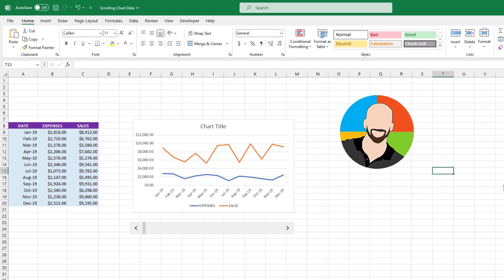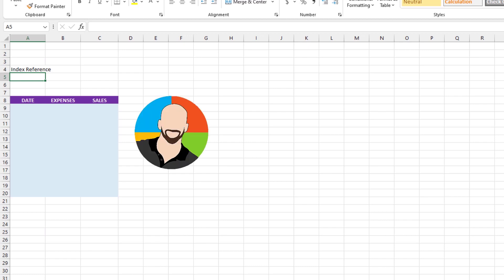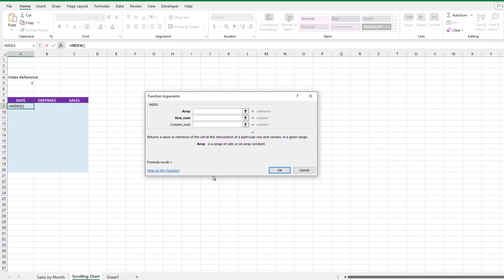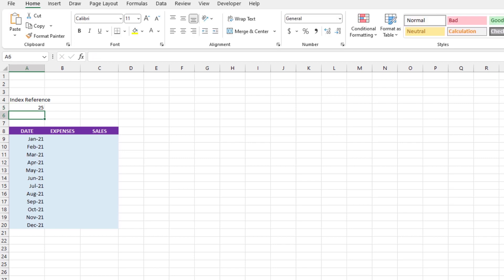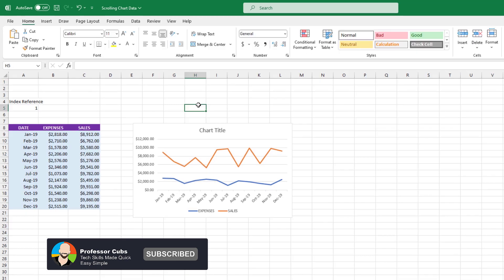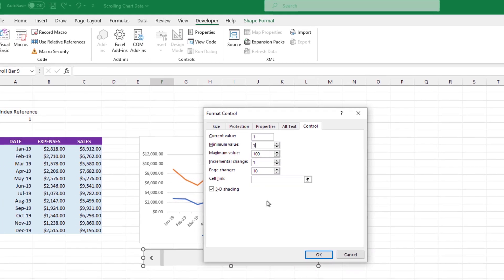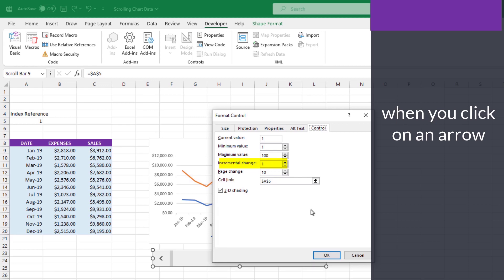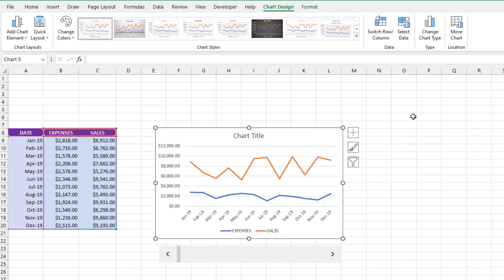How To Create A Scrolling Chart In Excel In This Quick And Easy Tutorial!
In this video you'll learn how to create interactive scrolling charts in excel. This is a great one to impress your boss with, and the best part is they are pretty easy to create.  We'll walk you through, step by step, how to create scrolling charts and feel free to download the practice file if you'd like to follow along.

⌚ ** TIMESTAMPS**
0:00 Intro and preview of final chart
0:19 Walk through of the source data
1:21 Using an INDEX Reference number
1:49 Build a formula using the INDEX function to pull in source data
2:49 An explanation of how the formula is working, and the "scrolling data" effect
4:19 Creating the chart
4:39 Adding a scroll bar
5:10 Creating the interactivity between the chart data and scroll bar
6:35 Some additional options and tying up loose ends

📄 ** FREE RESOURCES **